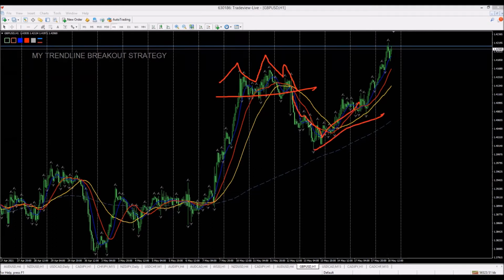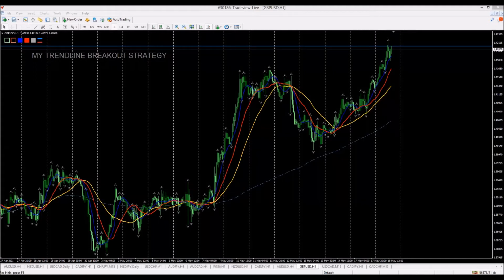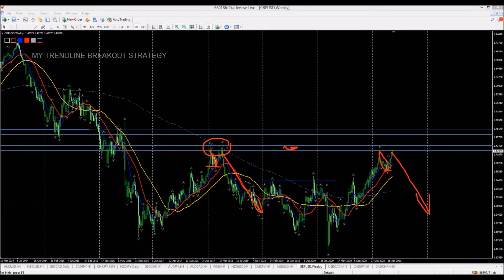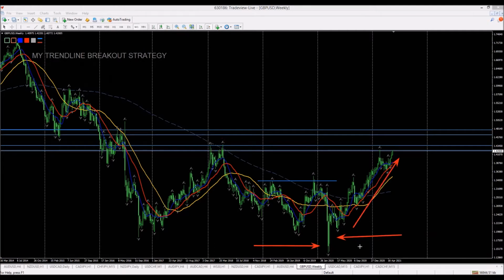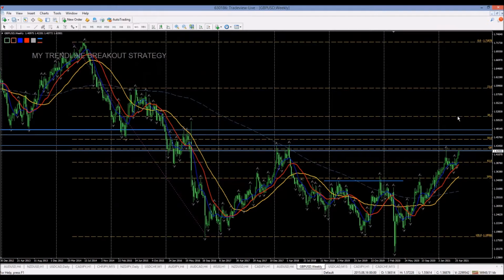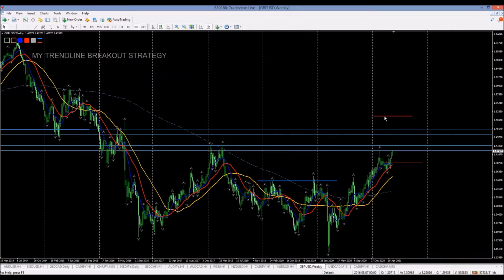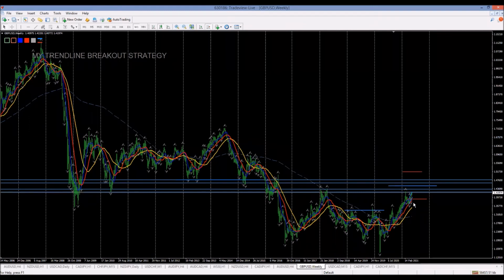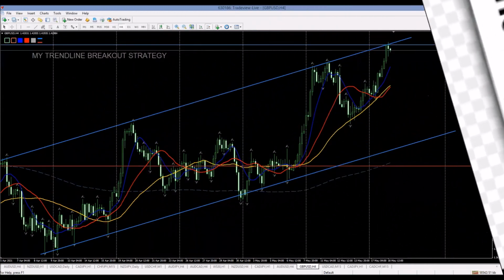BEST FOREX TRADING STRATEGY FOR FINDING TRADES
This could be the Best Forex Trading Strategy for Finding Trades.  Today we use a simple forex trading plan to find a trade using our Trendline Breakout Strategy. We know it’s a breakout strategy that works over and over again.  In this video we look at how lots of people are making money trading from home in the financial markets.  This is a simple strategy published in our textbook My Trendline Breakout Strategy – How to Make Money Trading Forex. It provides a trading plan that can effectively enable anyone to have a better understanding of the Forex Markets and be able to make money from home.

• Look for trade set ups on the GBP
• What consider what we expect to happen and why?
• And highlight how you can trade the set up and make money

Get Your Copy of MY TRENDLINE BREAKOUT STRATEGY: You can learn more about this strategy and see how you may use it to make money trading the Forex Markets.  You can obtain a copy of our textbook by clicking this

ABOUT Having a Trade Plan: Keys to using it effectively
Sometimes there is a misconception that you need highly evolved market knowledge and years of trading experience to be successful. However, we often see that the more information we have the more difficult it is to create a clear plan. More information tends to create hesitation and doubt, which in turn allows emotions to creep in. This can prevent you from taking a step back and looking at a situation subjectively.
If you don’t know where you are going, any road will get you there. In trading, if you don’t set out a plan for your trades and develop strategies to follow you have no way to measure your success. The vast majority of people do not trade to a plan, so it’s not a mystery why they lose money. Trading with a plan is comparable to building a business. We are never going to be able to beat the market. In general it’s not about winning or losing, it’s about being profitable overall.

Why a trading plan is important
When trading, as in most endeavors, it’s important to start at the end and work backwards to create your plan and figure out what type of trader you should be. The most successful traders trade to a plan, and may even have several plans that work together. Always write things down. Why? Because it will help you stay focused on your trading objectives, and the less judgment we have to use the better. A plan helps you maintain discipline as a trader. It should help you trade consistently, manage your emotions, and even help to improve your trading strategy.

Key components to develop a trading plan
Trading plan structure and monetary goals
Research and education
Strategy using fundamental and technical tools
Money and risk management
Timing
Trade mechanics, documentation, and testing

How to build a trading plan
Make sure you do your own research and build a plan according to your needs. Find confidence in what you know. The tools you have selected for your strategy are key, from the type of chart to the specific drawing tools to even the most elaborate of strategies. Test your plan in the beginning to make sure you are on the right track. After you have begun trading, continue testing it regularly. This allows you to measure your success by clearly seeing what works and what does not work. From there you can tweak elements that might be weaker and not contributing to your overall goal. Ask yourself the following questions (The answers to these will assist you in the foundation for your trading plan and should be referred back to regularly to insure that you are on track with your plan.)